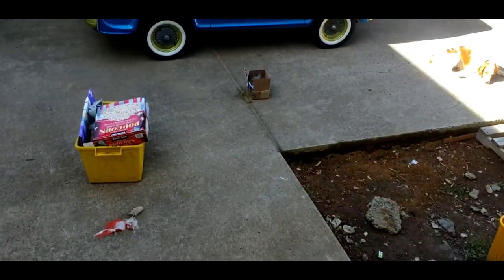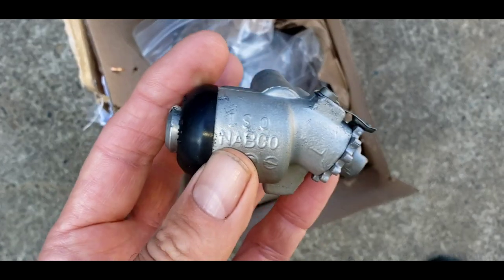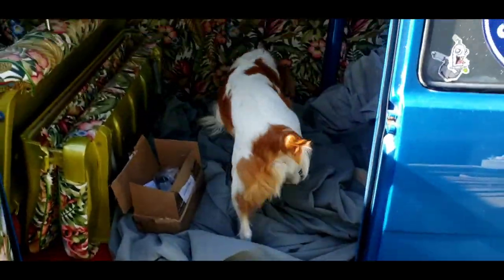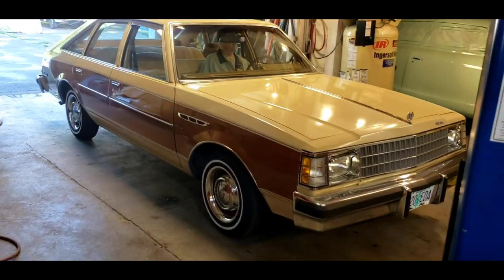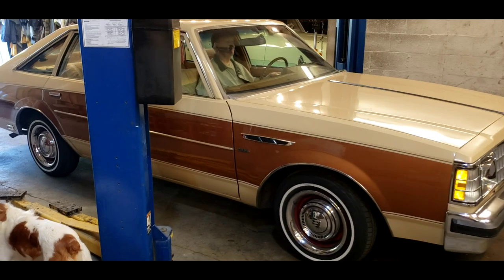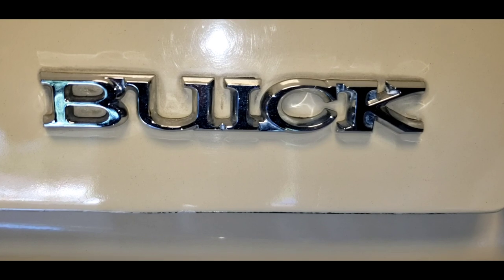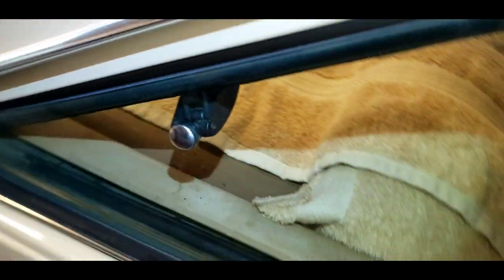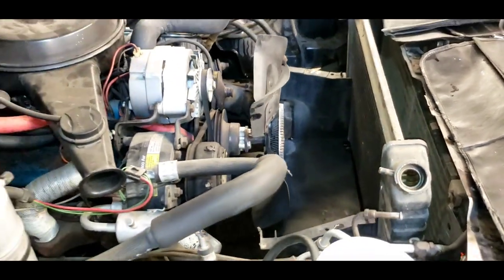Blessed and Honored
Beautiful 1979 Buick Century